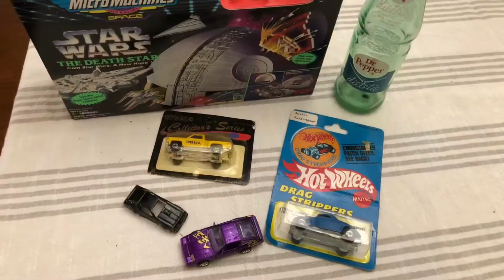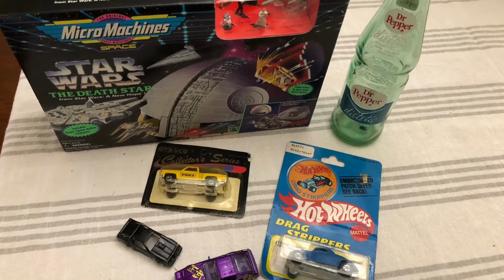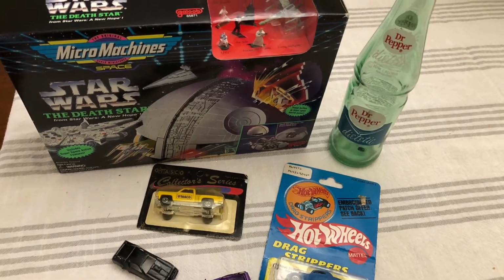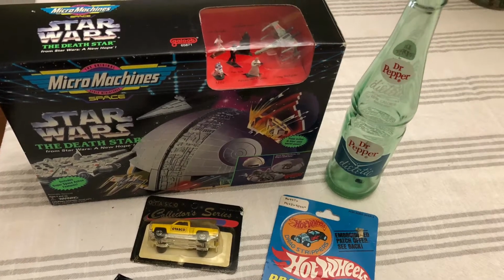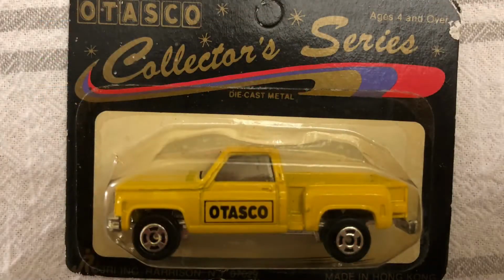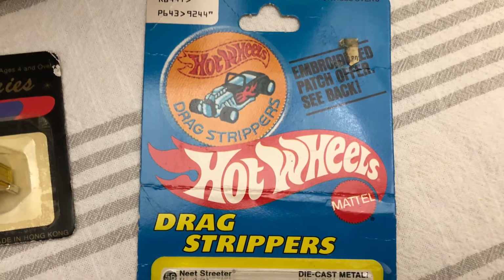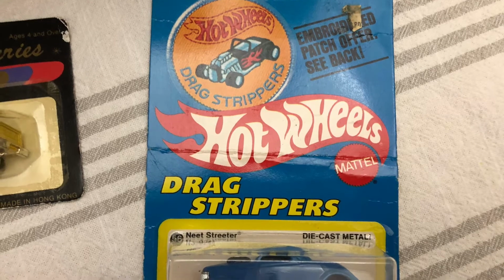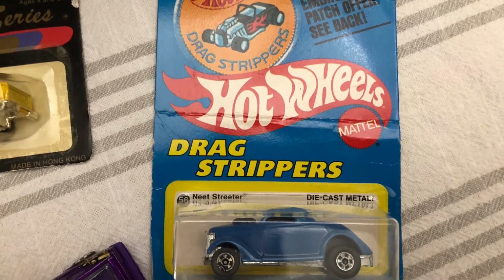Mom’s Trash Can Ep21 - First Show of ‘21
Checking out the Jackson Bottle Show